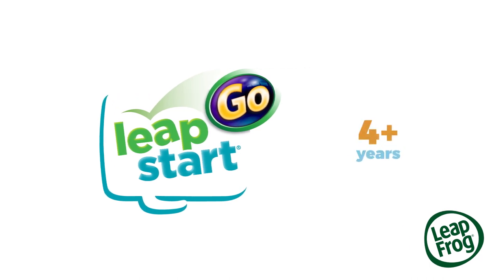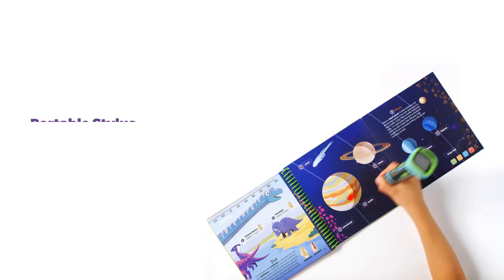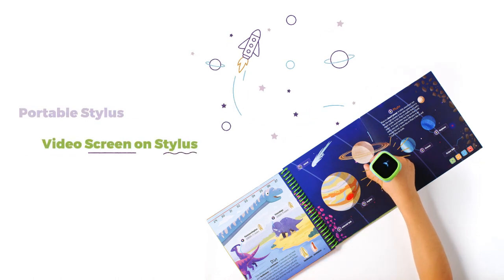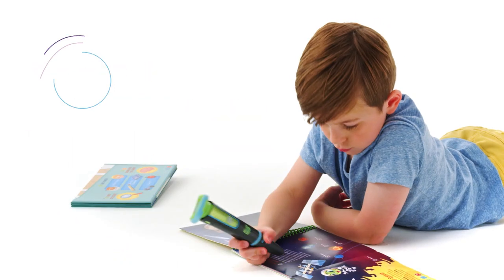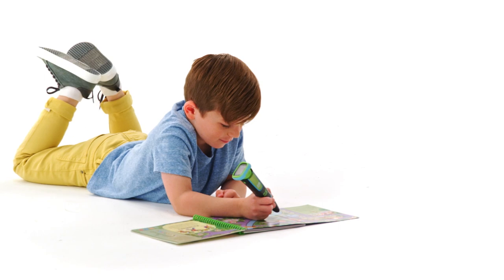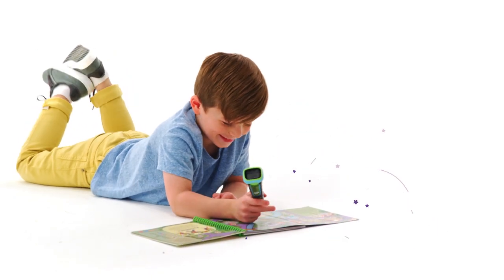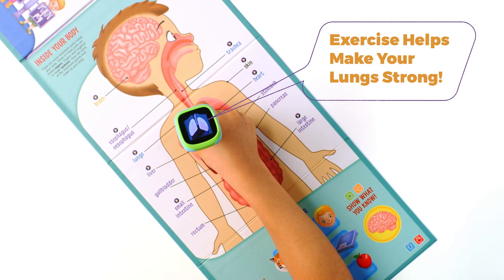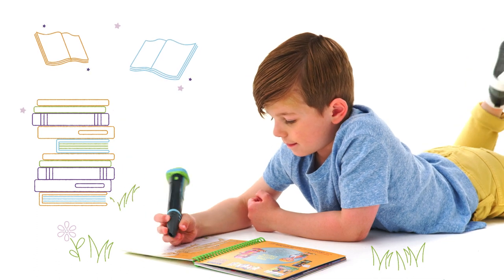LeapStart Go | Demo Video | LeapFrog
Why LeapStart® Go? Because where their content comes from matters!

Learn in an exciting new way with the innovative LeapStart® Go interactive learning system. This sleek, easy-to-hold stylus triggers videos and audio responses using the adjustable 1.44” LCD screen and built-in speaker. LeapStart® Go makes it easier for preschool-through-first-grade kids to understand more advanced information with activity sets like The Human Body and School Success (sold separately). Cool interactive video effects let kids zoom in, explore and interact with a variety of learning concepts by touching the stylus on interactive charts, book pages and more.

Holds up to 13 LeapStart® animated books. A computer with an Internet connection is required to download books and activity sets onto the LeapStart® system. Not compatible with LeapReader® books. Intended for ages 4-8 years. Rechargeable lithium battery included.